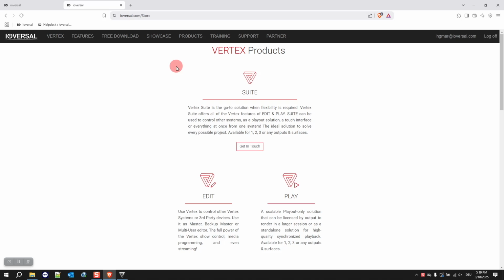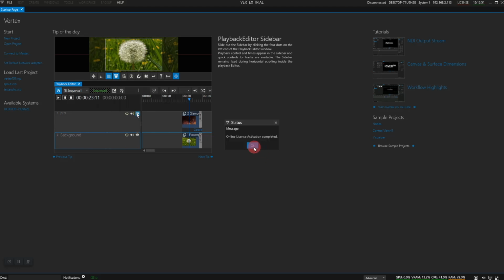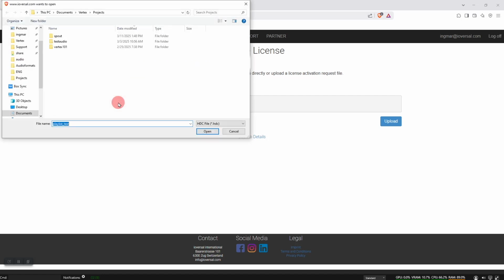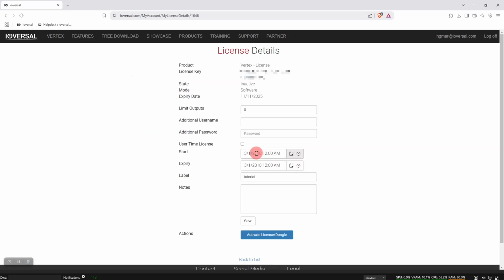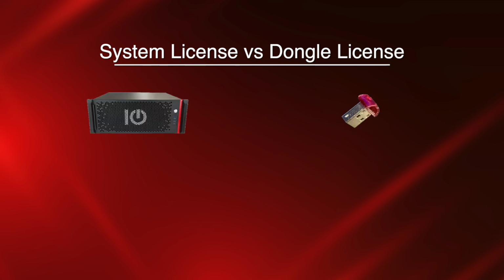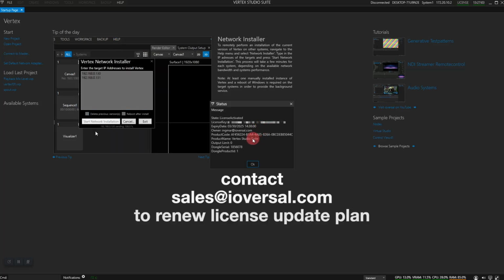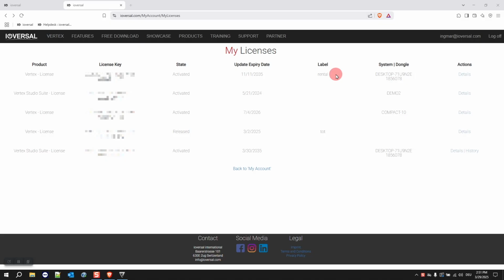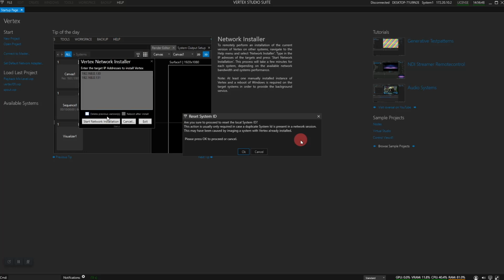Vertex 102 - Licensing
The second video in this series covers:
• various license editions
• user account licence details
• online & offline activation
• deactivation process
• system vs dongle license
• license renewal & rental options